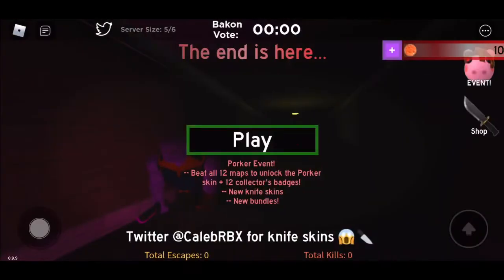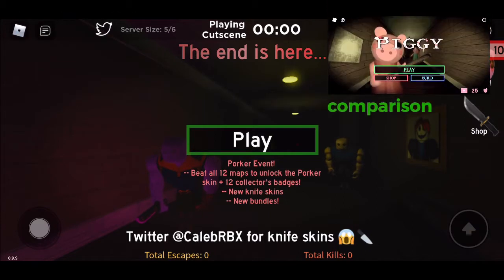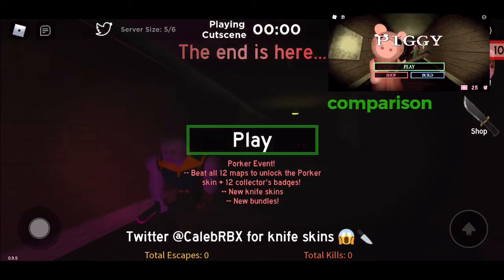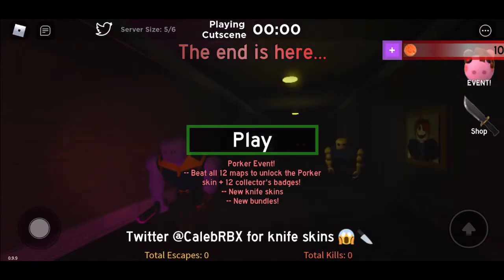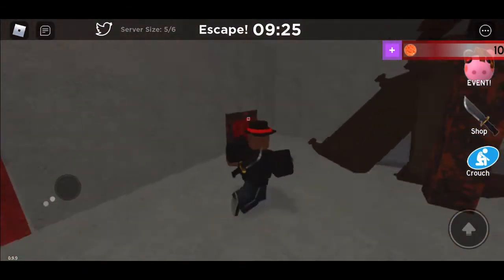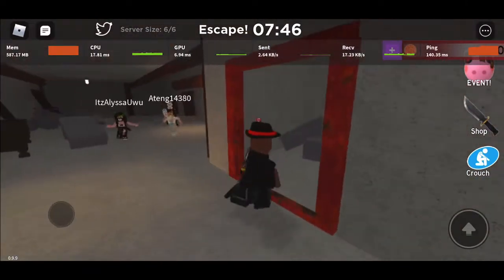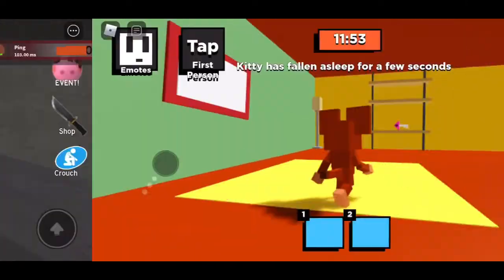The Problem of ROBLOX Horror Games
What I think of Roblox horror games

this is what i think of roblox's recent horror genre games' trend. please note that my opinion might be different from yours, please don't be offended, thanks.

lol

c-123